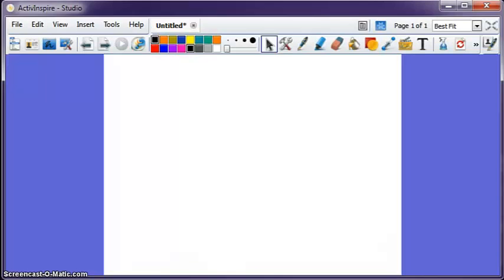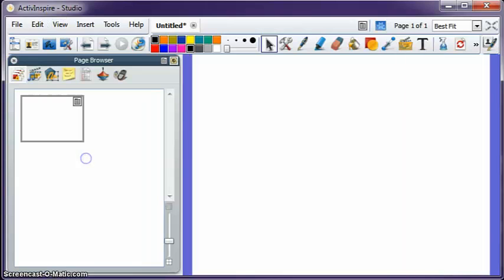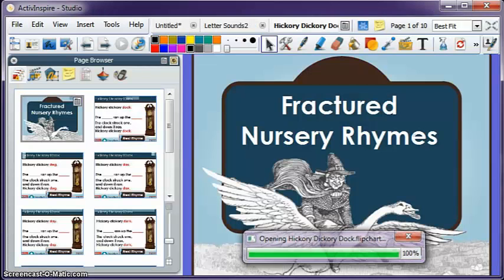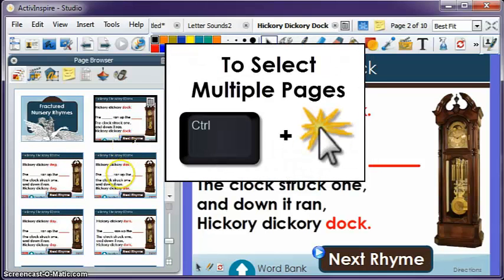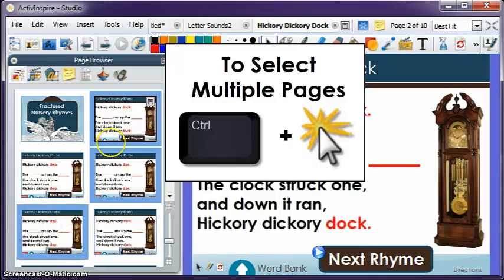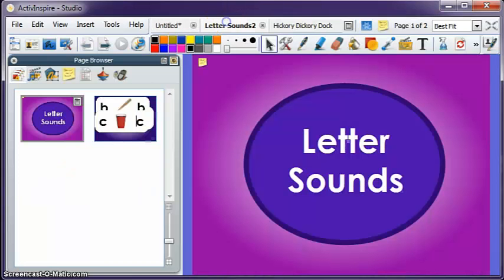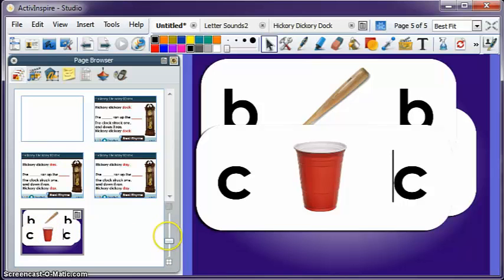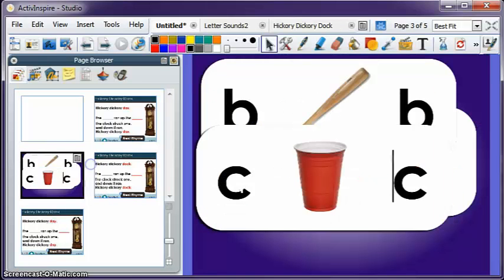Copy Pages from One Flipchart to Another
How to Copy Pages from One Flipchart to Another